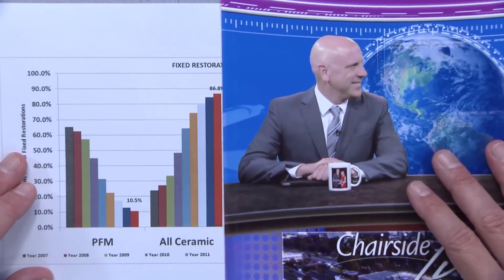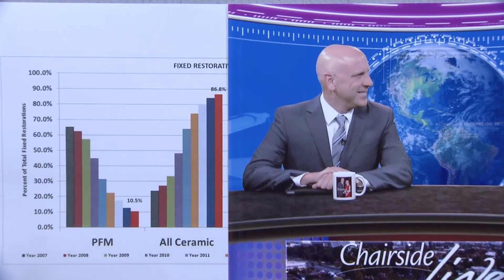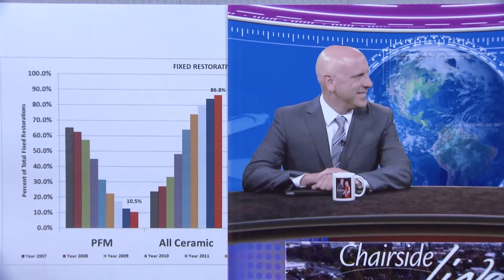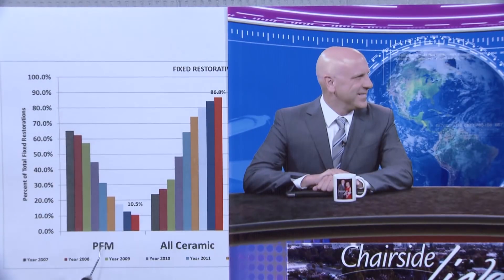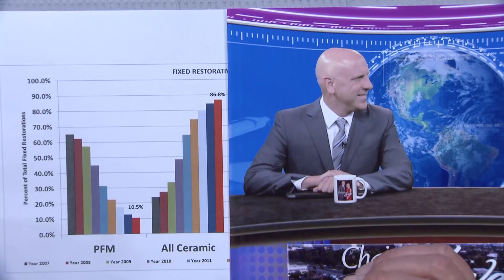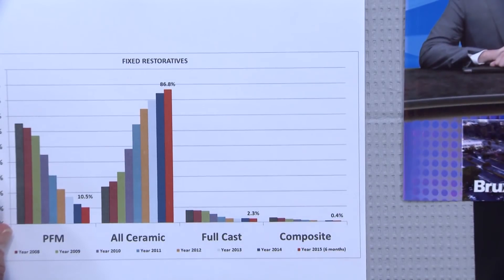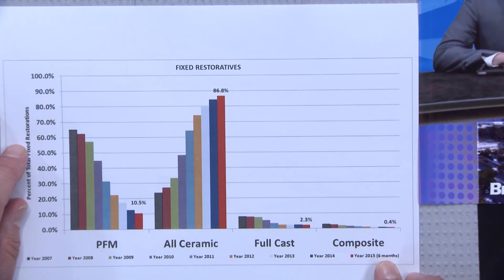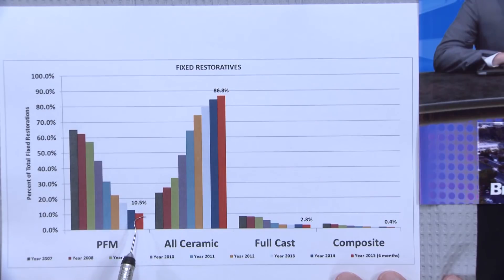Case of the Week: What Happened to PFMs?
In this episode’s Case of the Week, we take a look at the restorative breakdown of the first six months of 2015 as well as the previous eight years.